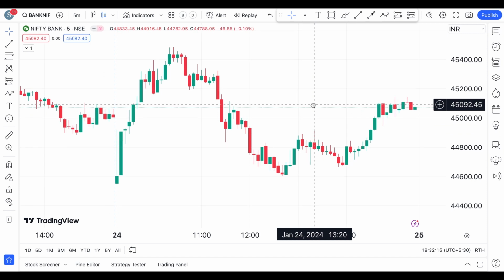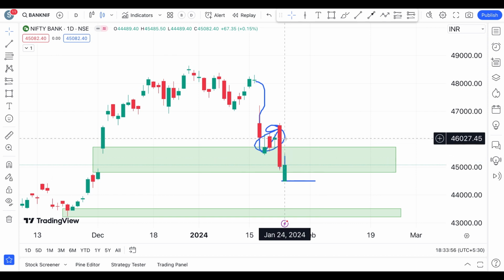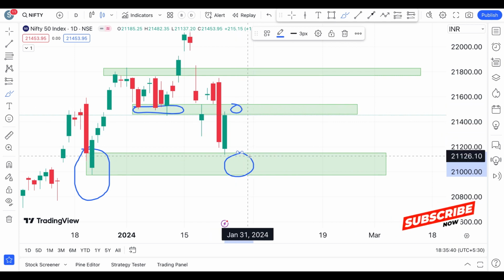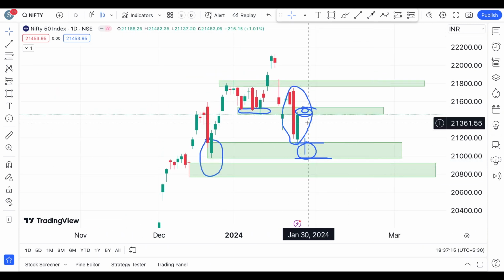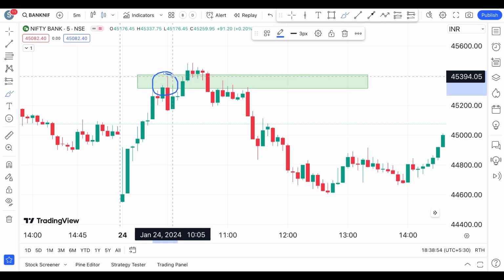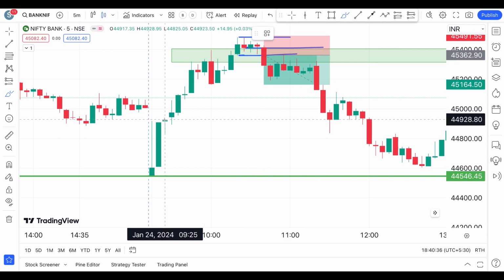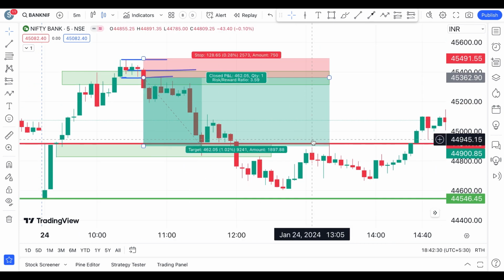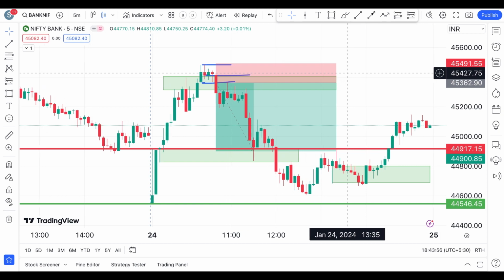NIfty & Banknifty Prediction For Tomorrow,Todays Post Market Analysis Jan 24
Nifty & Bank Nifty Predictions for TOMORROW! + Post-Market Bank Nifty Deep Dive (5-min Timeframe)
Cracking the market code for Thursday's trading session?  Look no further! This video breaks down EVERYTHING you need to know about Nifty and Bank Nifty, from key support & resistance levels to potential breakout zones.

In this video, you'll discover:

Nifty & Bank Nifty technical analysis: Dive deep into charts and indicators to understand the market's direction.
Actionable trading insights: Learn potential entry and exit points for both indices.
Bonus! Post-market Bank Nifty analysis (5-min timeframe): Uncover hidden trends and patterns for intraday traders.
Don't miss out on this comprehensive market analysis!

➡️ Watch now and:

Share it with your fellow traders to spread the knowledge!